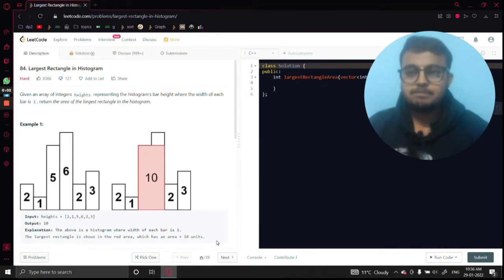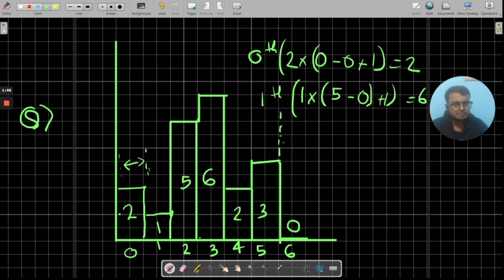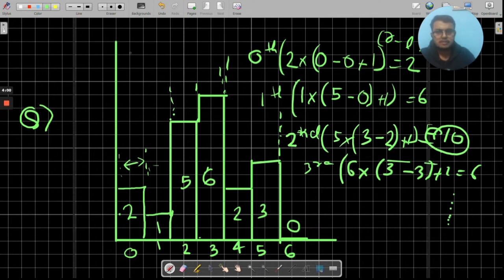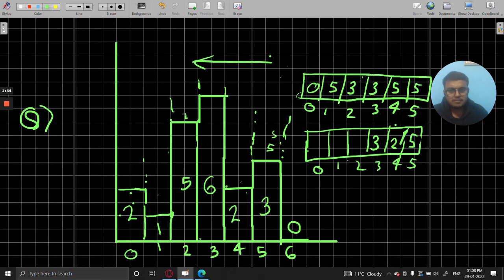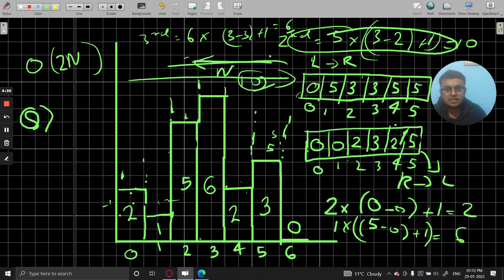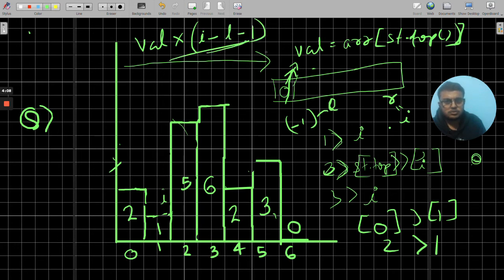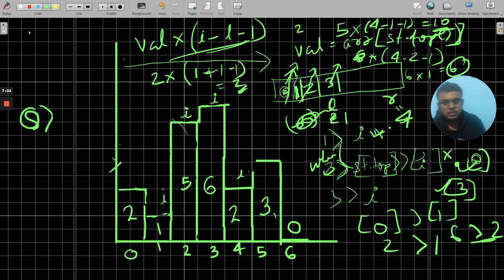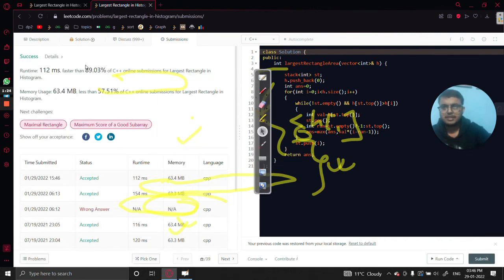84. Largest Rectangle in Histogram